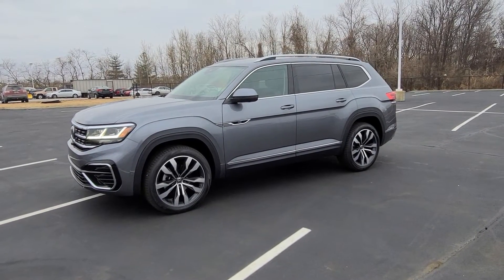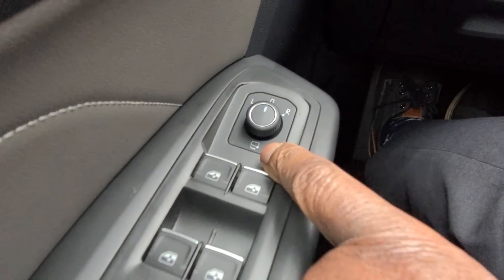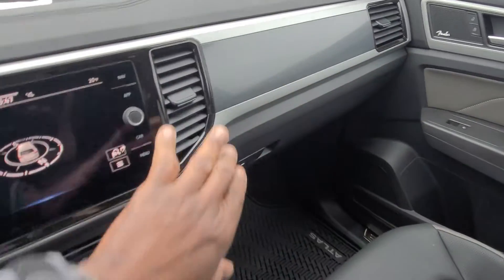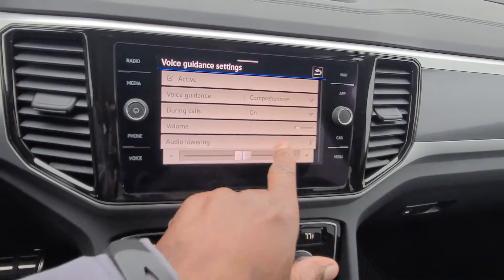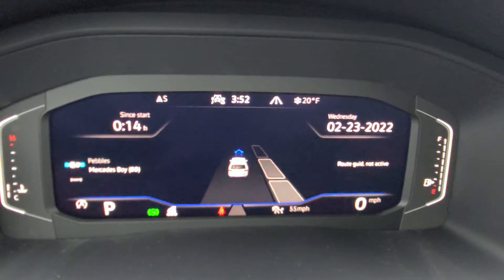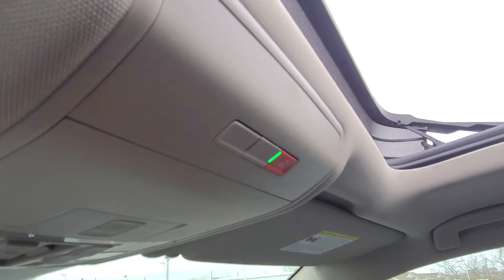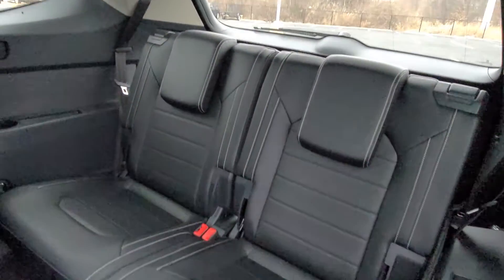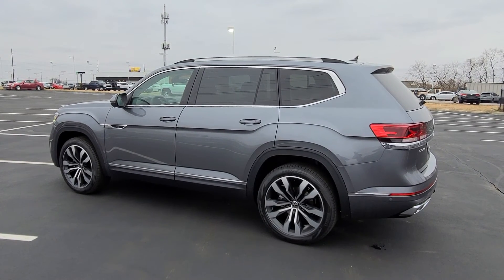2022 VW Atlas SEL Premium R-Line 4Motion with Bench Seats in Platinum Gray Metallic/Black Leather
2022 VW Atlas SEL Premium R-Line 4Motion with Bench Seats in Platinum Gray Metallic/Black Leather